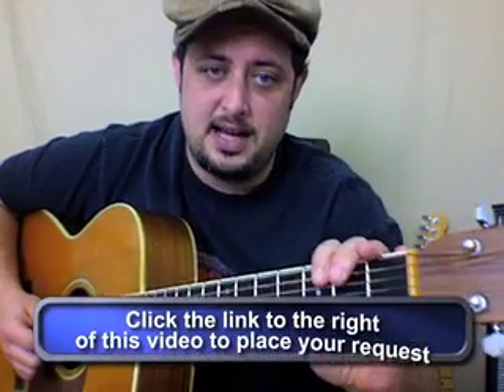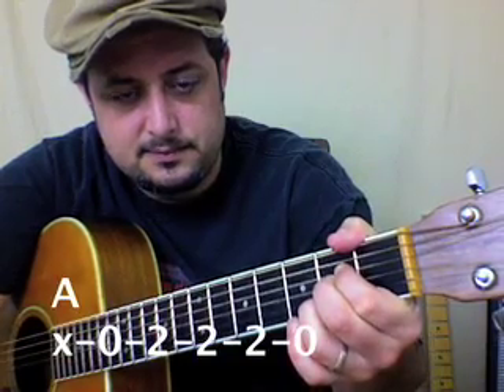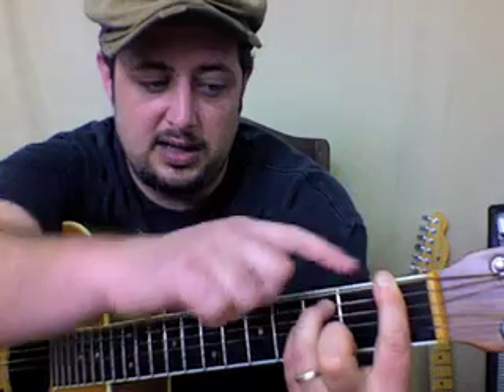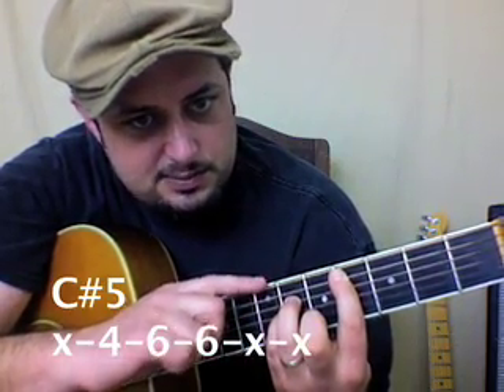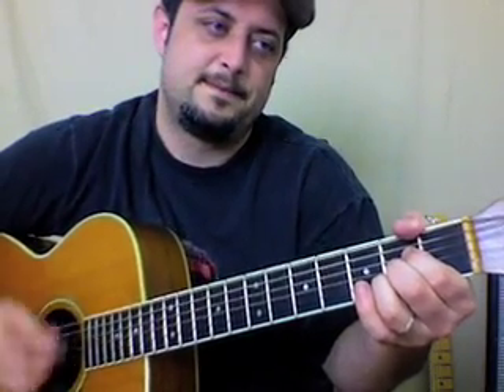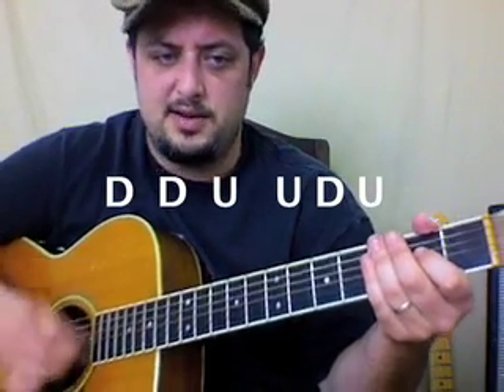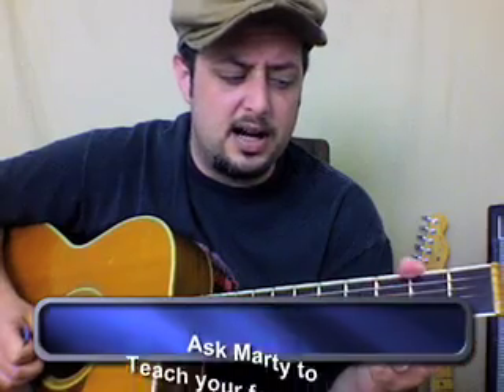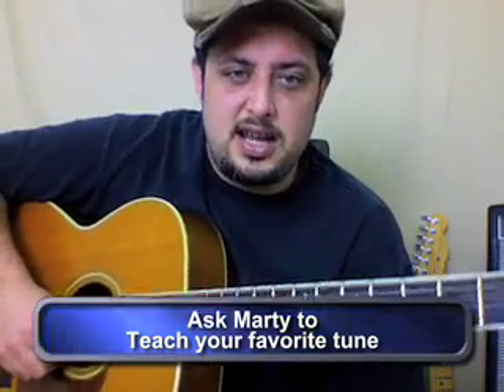Acoustic Guitar Lesson - Nirvana - Man Who Sold the World - David Bowie